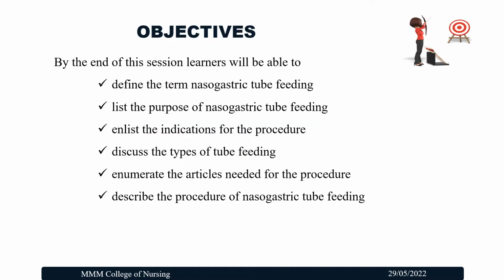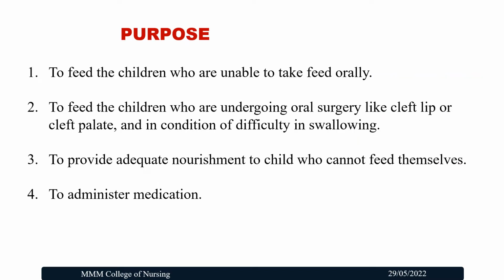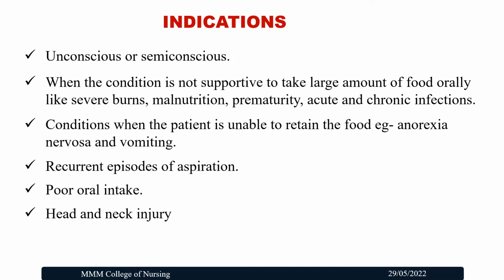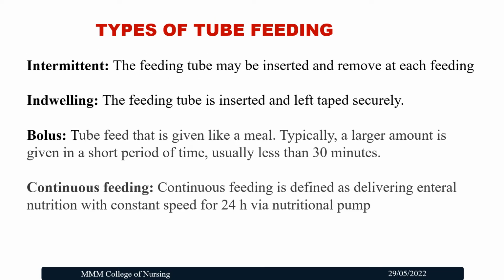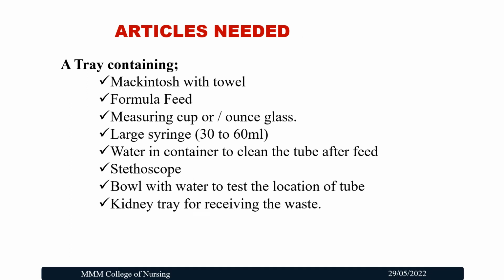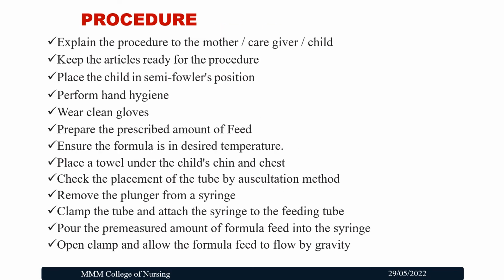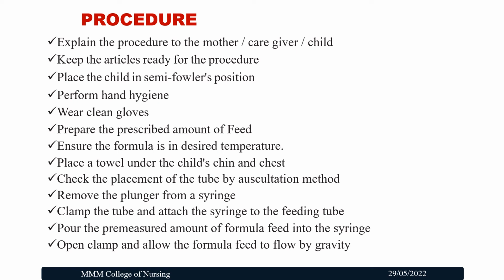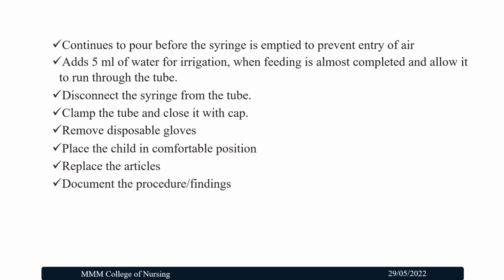Nasogastric tube Feeding